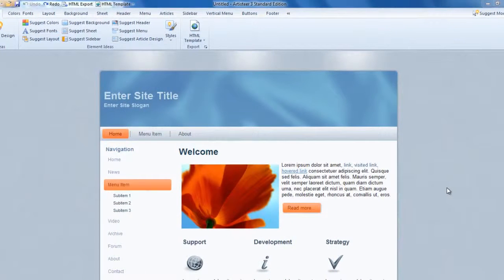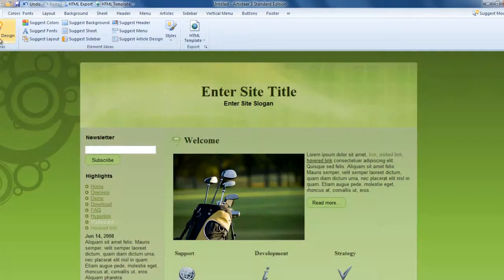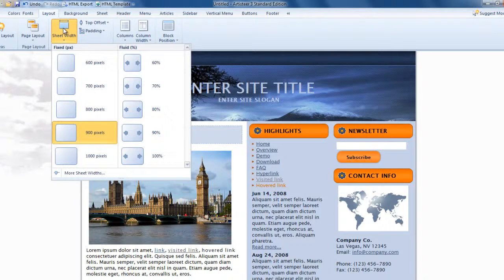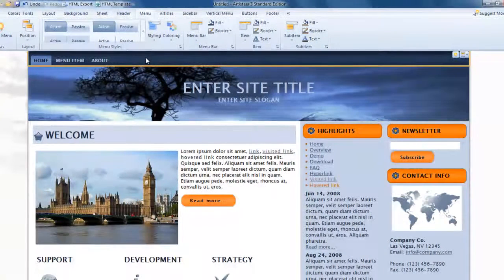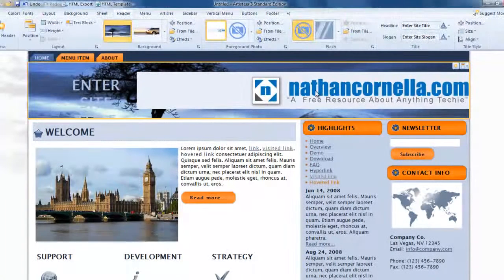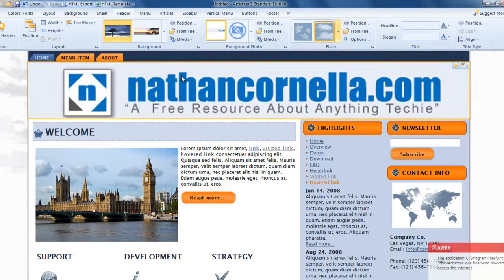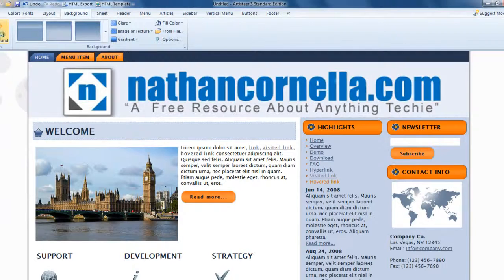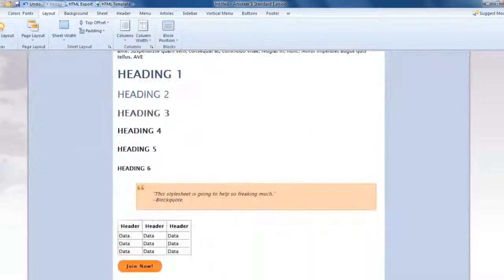How to create a website with Artisteer